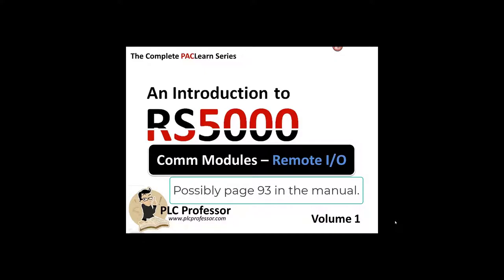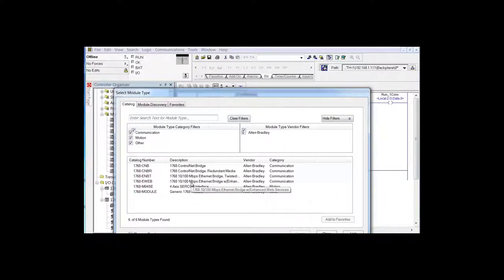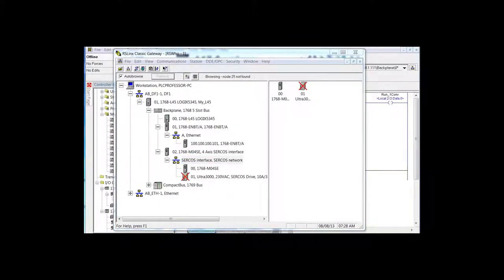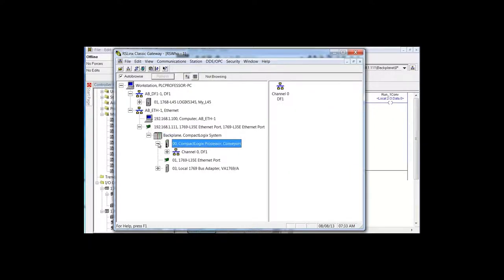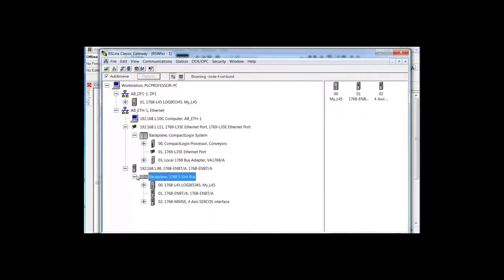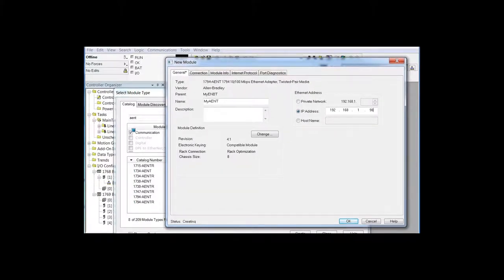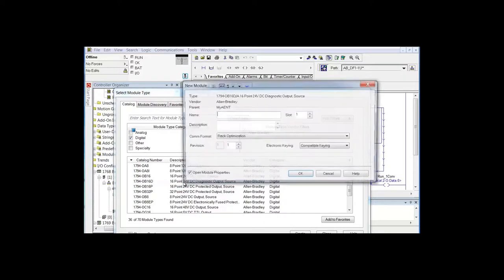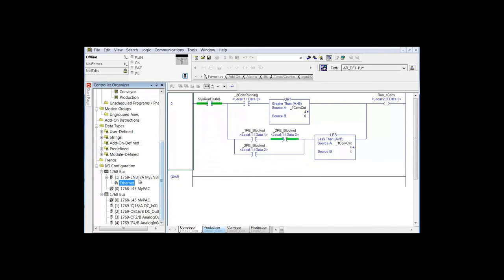10 - RSLogix/Studio5000 Adv Manual - Remote I/O